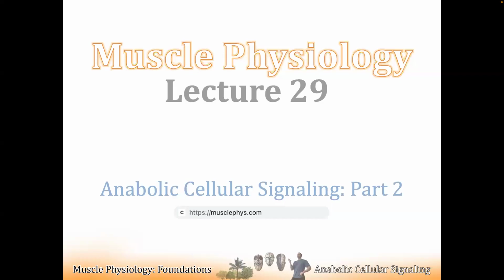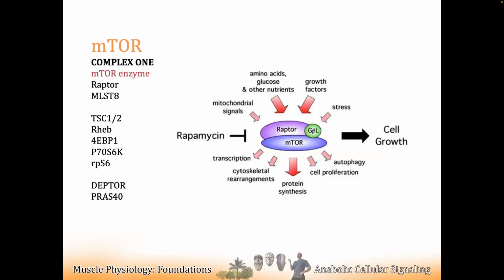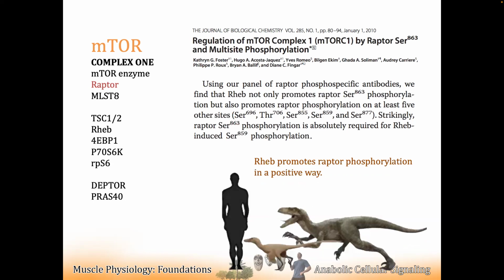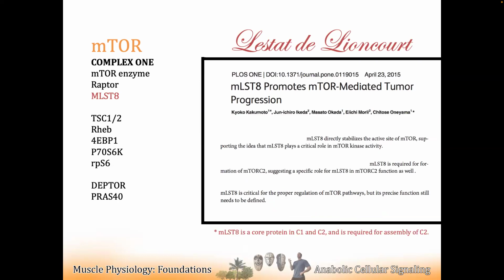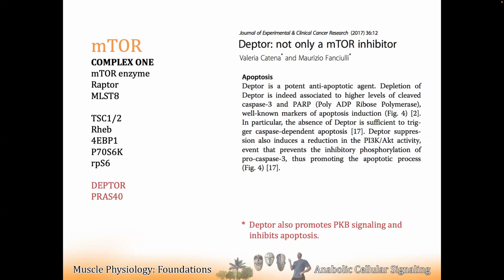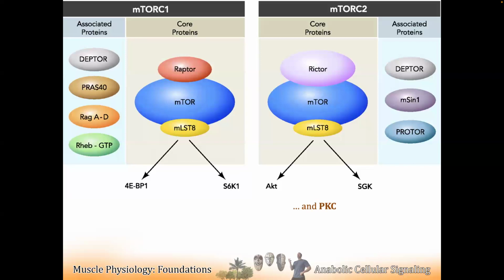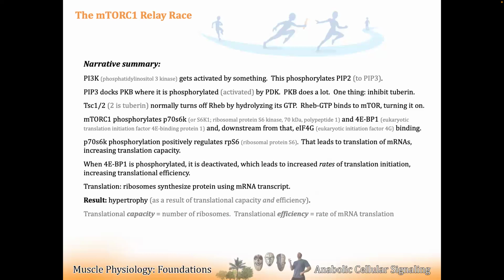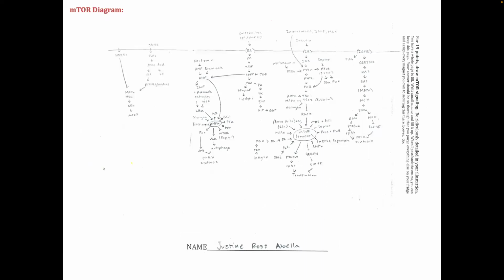Muscle Physiology, Lecture 29: Anabolic Cellular Signaling (Part 2/7)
This is lecture 29 of HLTH 147.  I talk about anabolic cellular signaling, getting deeper into mTOR signaling.

--Courtney